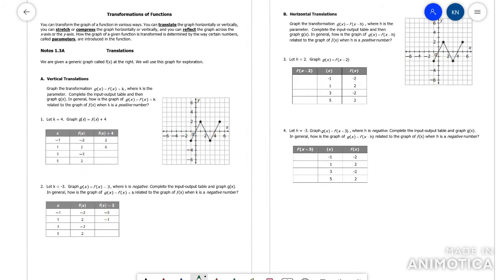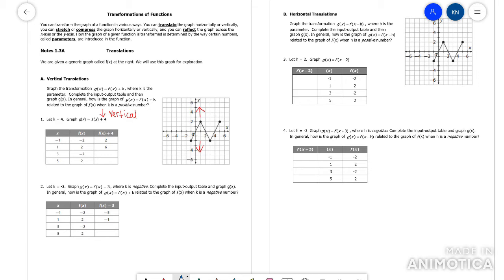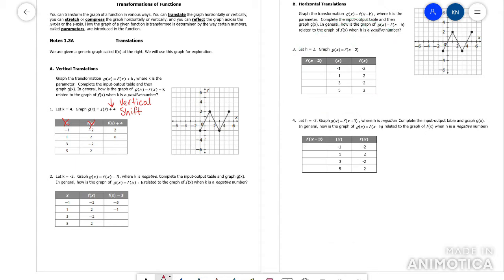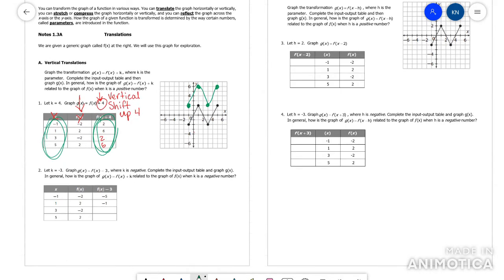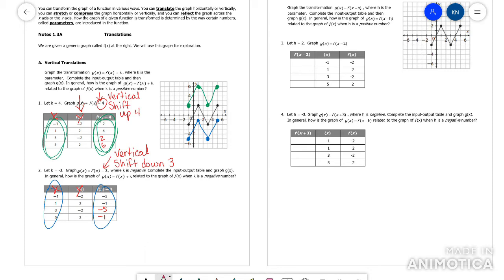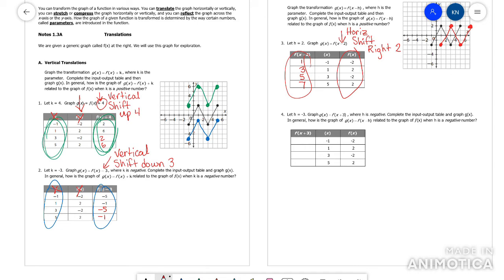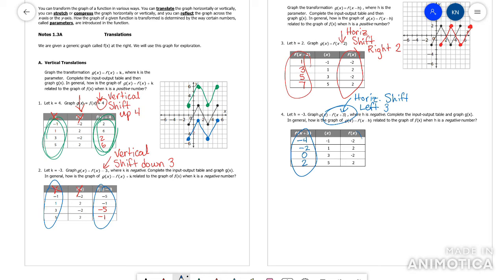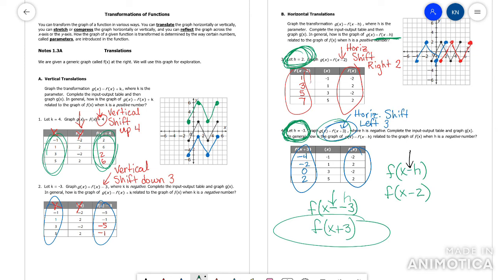Algebra 2 1.3A Shift Transformations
How to apply vertical and horizontal shifts to a table and graph of a function.